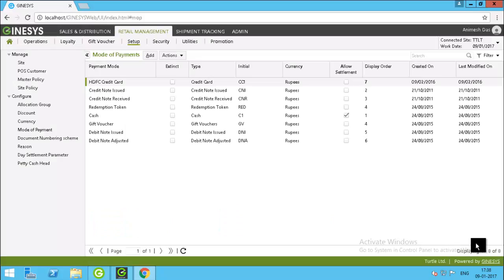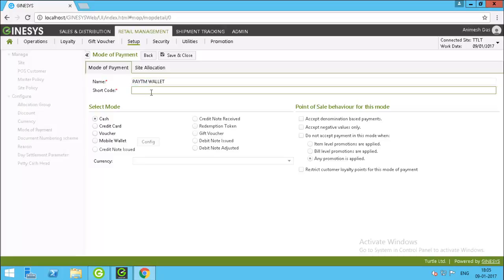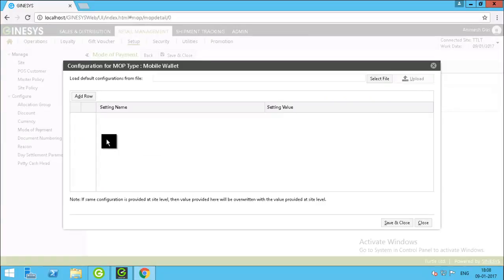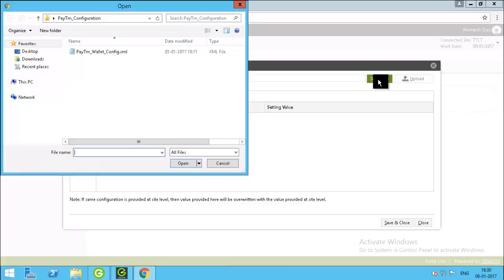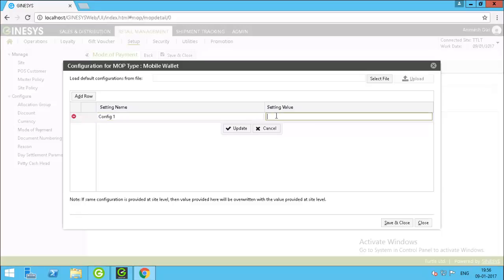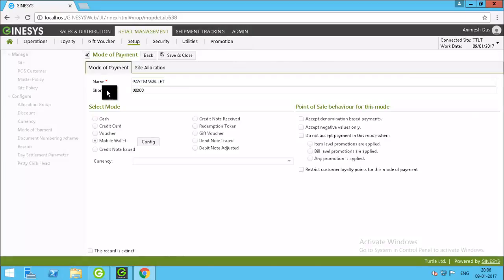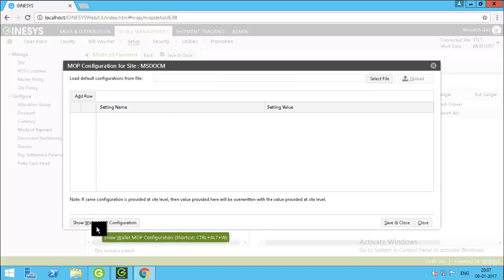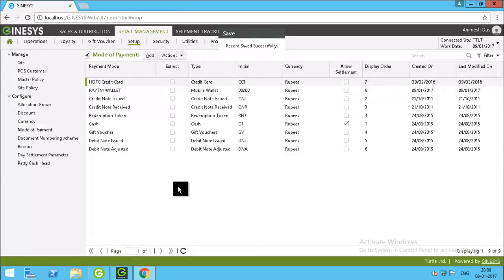How to Configure Mobile Wallet in HO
This video explains you the process of configuring mobile wallet in Head Office.